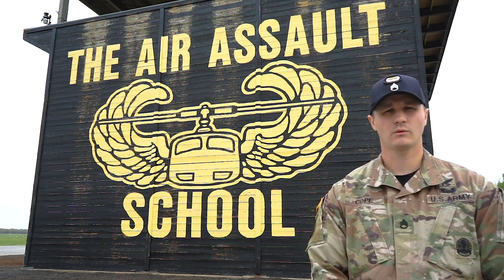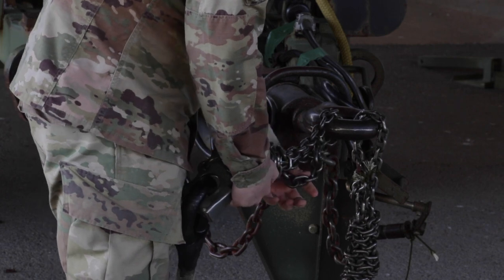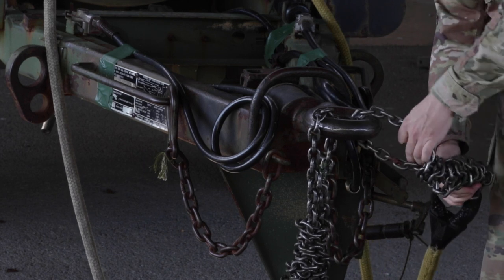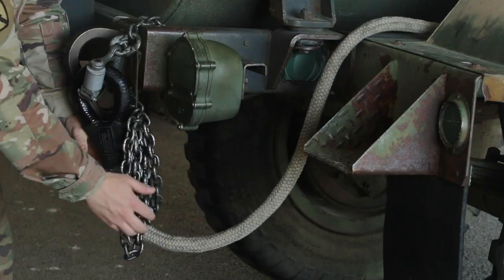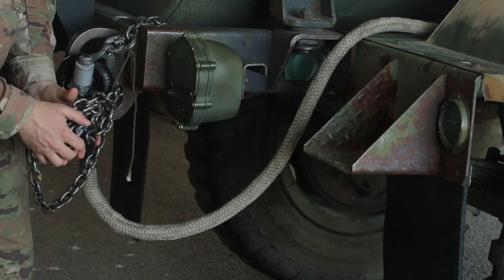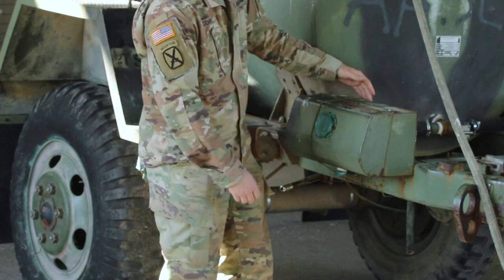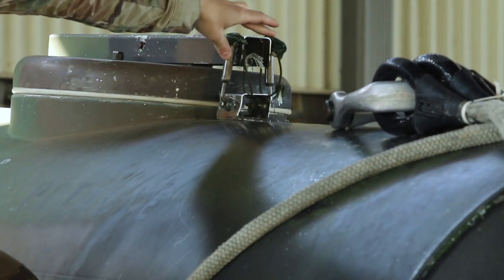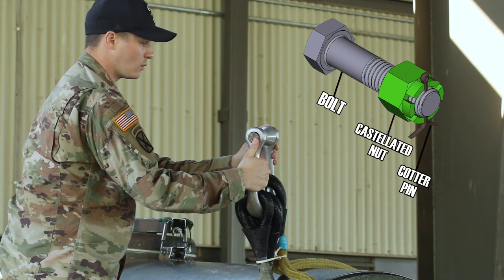Water Trailer 3rd Person